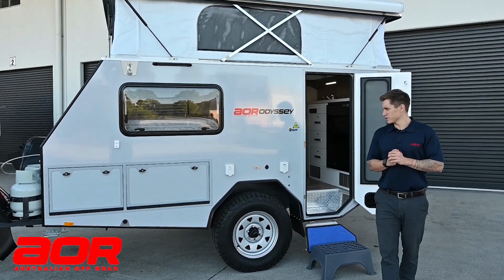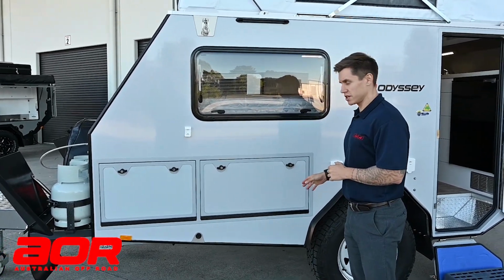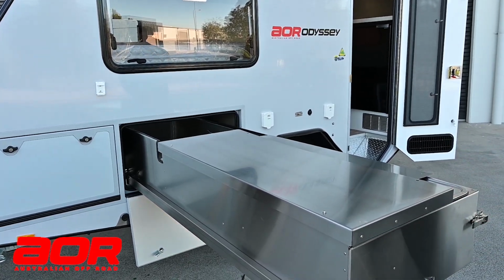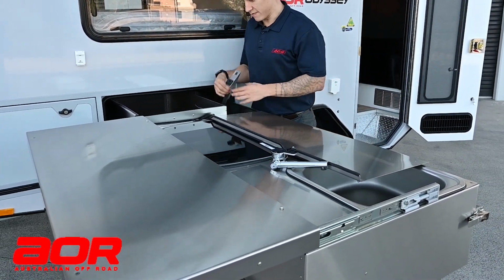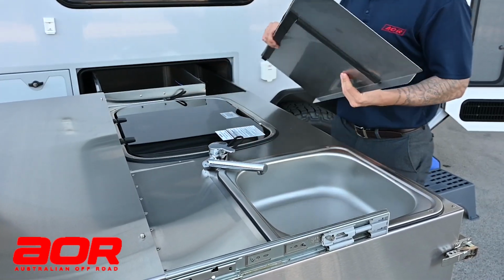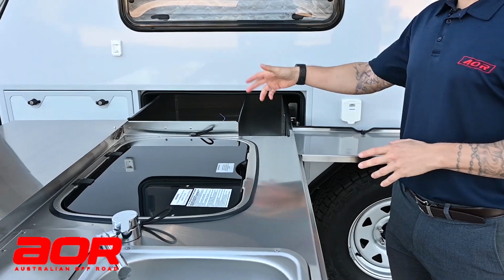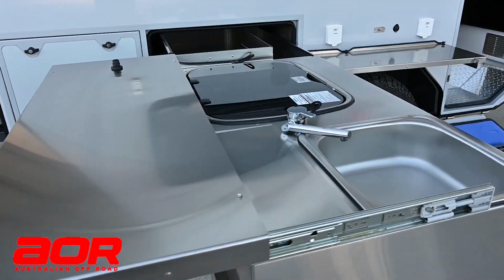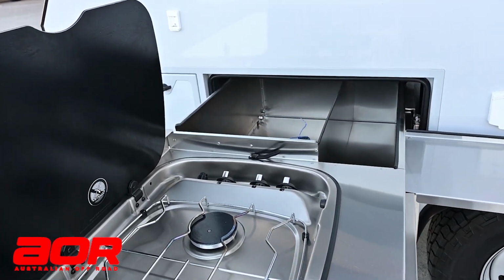AOR - Handover - Odyssey - Exterior kitchen - 2020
Luke from the AOR Sales team provides a quick run-through of the latest Odyssey and its features.

A hybrid camper with rugged reliability that can go everywhere the iconic Odyssey Hard Floor has been going since 2002.

Perfect for couples or sole travellers.

The 11’ pop top hybrid camper has a genuine 30-degree exit angle, perfect for a medium size 4WD with its 1400kg tare and 100kg tow ball weights. Luxury camping, with a full off-road chassis and suspension. Whether outback, beach or simply a weekender the Odyssey handles off-road tracks with ease.

Option up with extra water tanks for extended outback trips, a kids bunk, more external storage, twin spare wheels, extra jerry cans, the list goes on! The Odyssey can even be converted to be a ‘toy hauler’ with drawbar extension, bike mounts and ATM upgrade to make it the ultimate, go anywhere trailer.

Discover more with AOR.
Genuine off road campers and caravans - check out our range online australianoffroad.com.au
Made in Australia, built to go the distance.